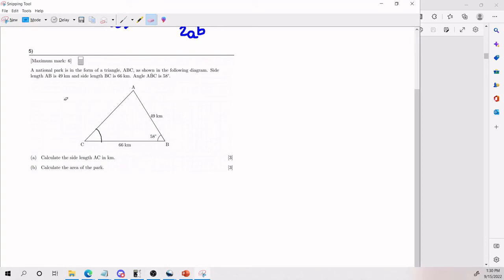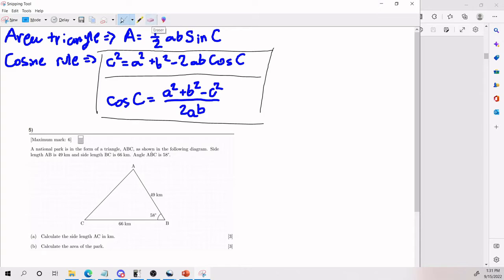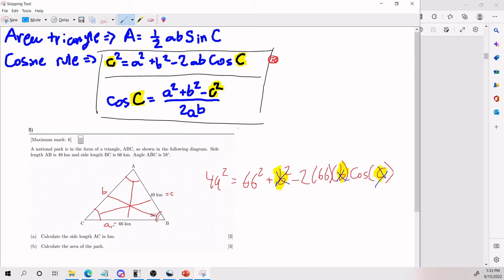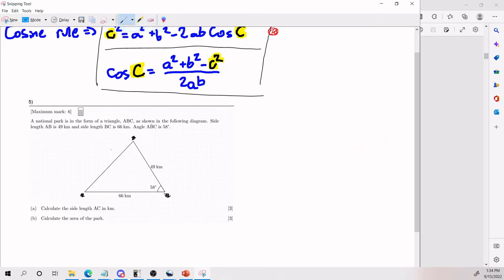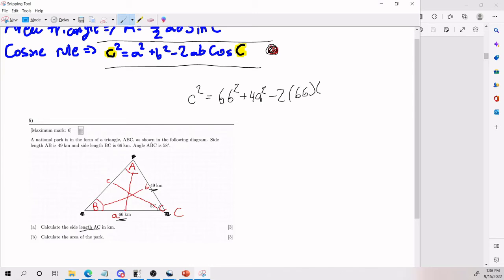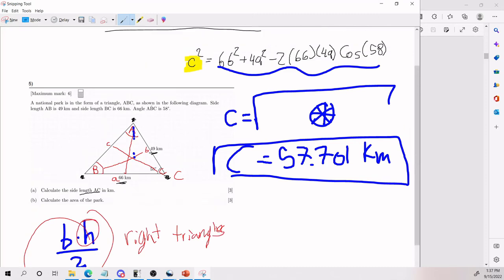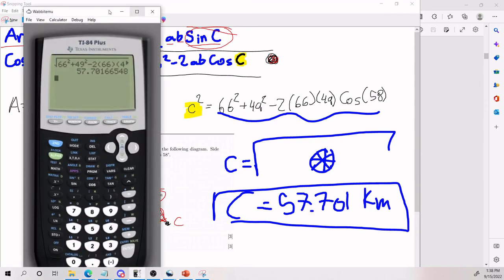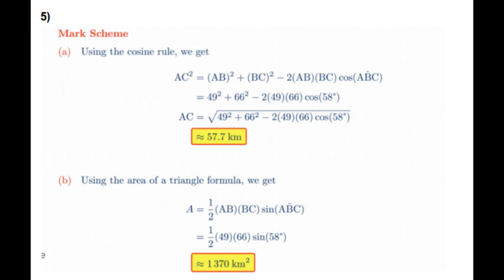AI SL: Trigonometry example 1 (Cosine rule, area of triangle)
Chapters
0:00 Introduction
0:20 Part A (Cosine Rule)
1:11 Intuition of the Cosine Rule
3:45 Back to Part A
6:44 Part B (Area of triangle)
9:07 Advice